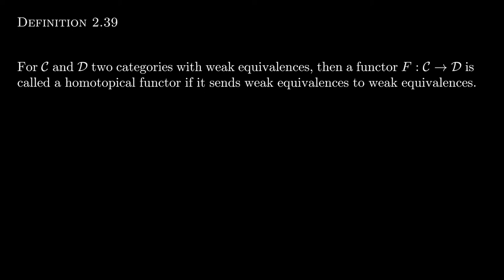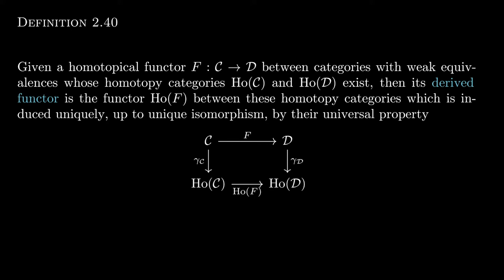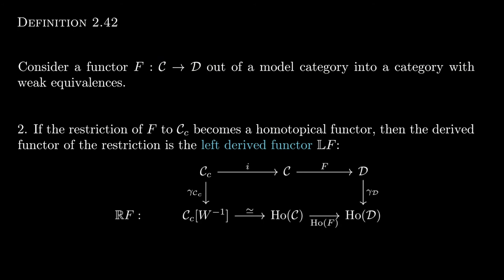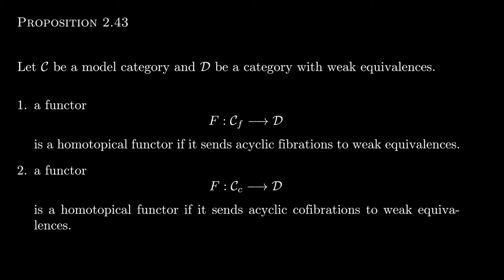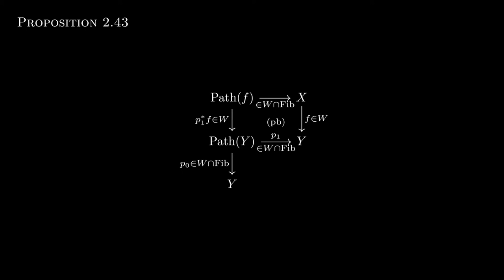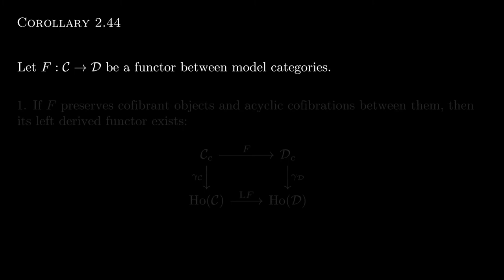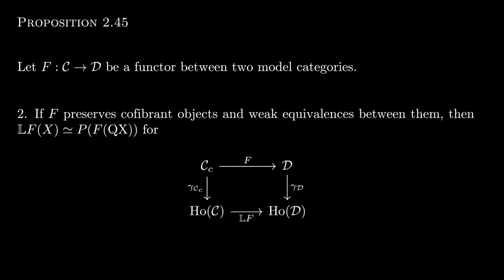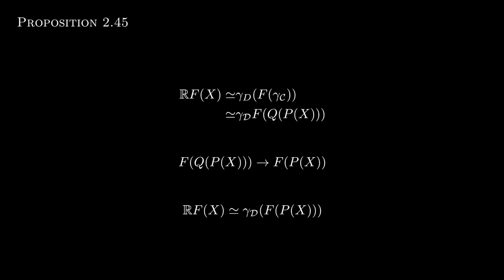ITHT: Part 10- Derived Functors